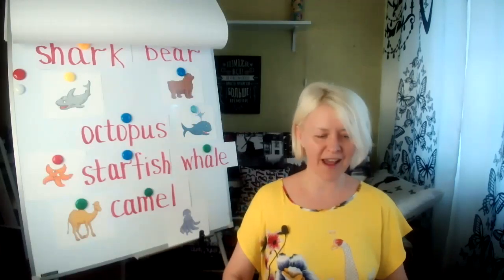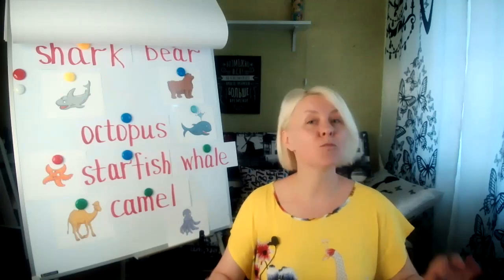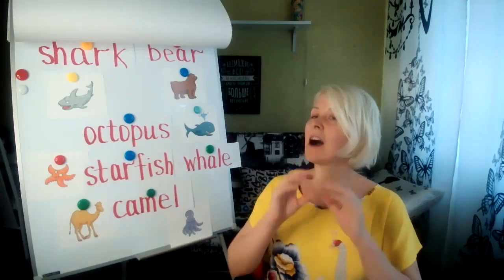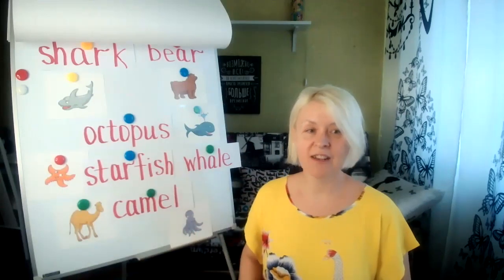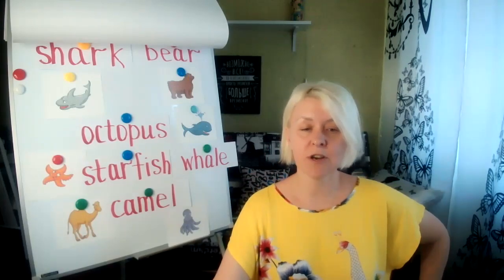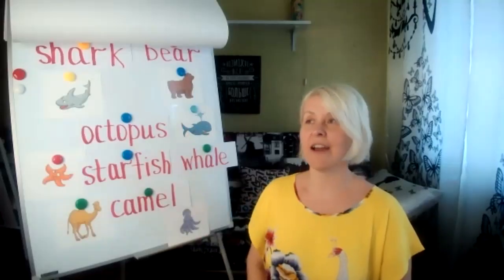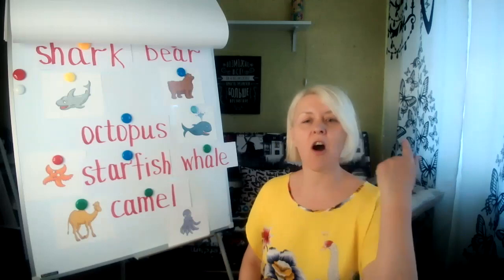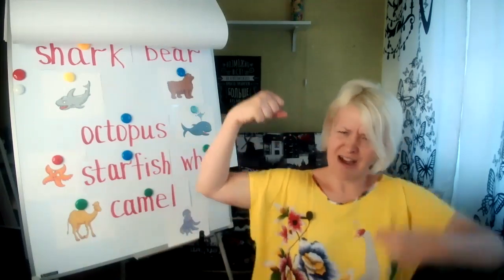How to Teach Online Comfortably: Teacher Comfort Zone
In this video I am sharing my personal discovery how to teach online and not get tired of the environment which is too different from a usual face-to-face classroom. This video will help you stay within teacher comfort zone and in this way save a lot of energy for effective teaching. I hope you will find it helpful.

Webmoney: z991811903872